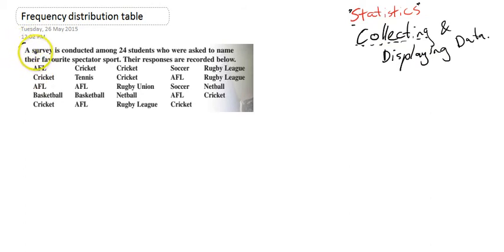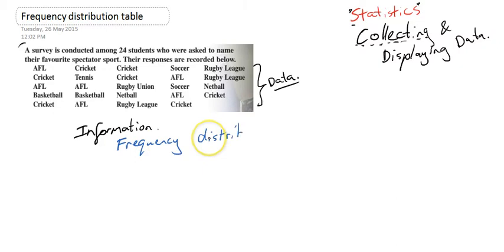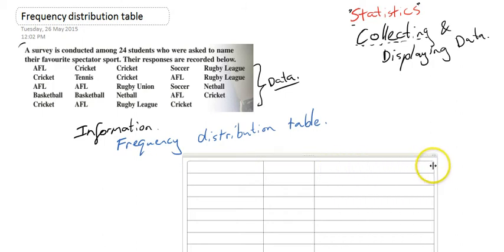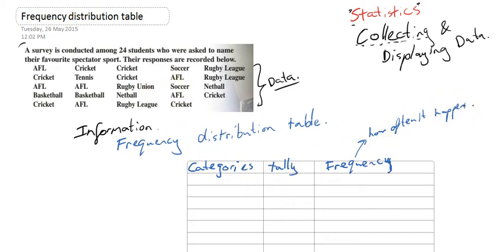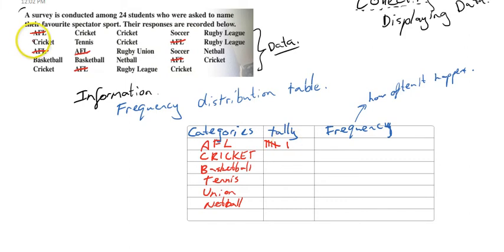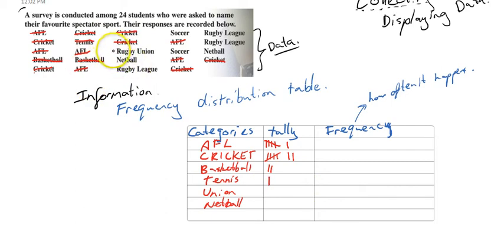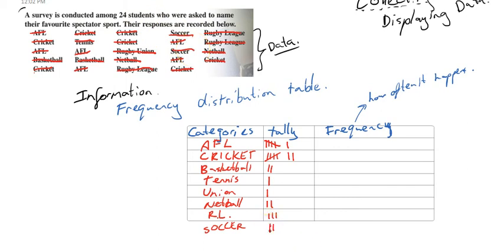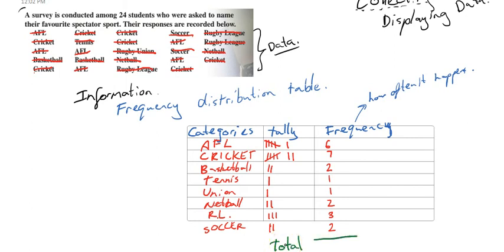Statistics frequency distribution table